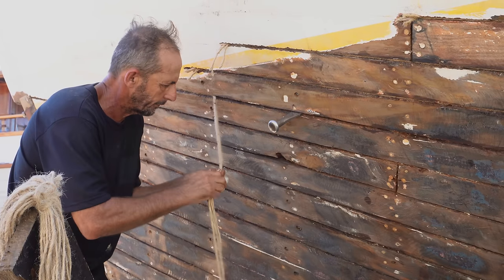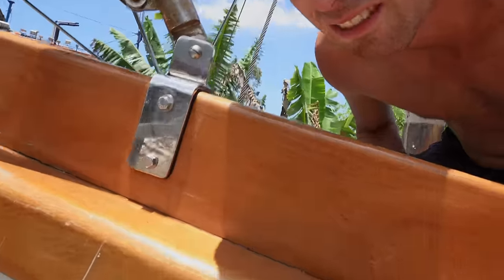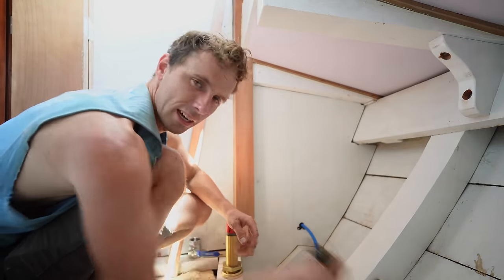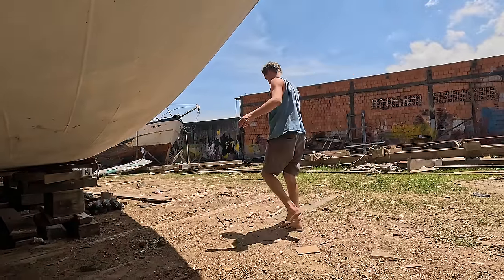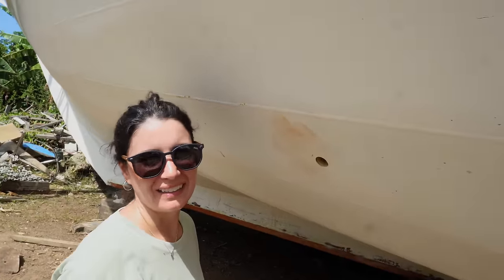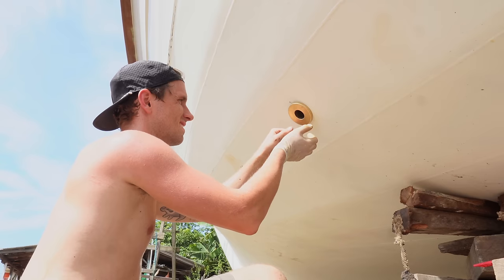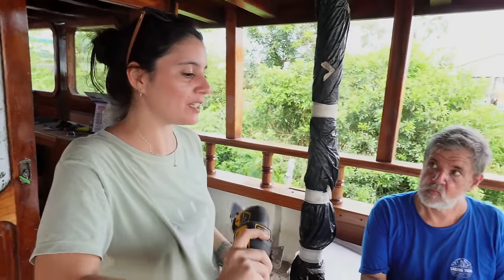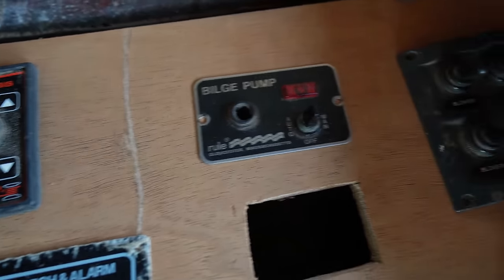Drilling important holes in a 2 inches wooden boat's hull — Sailing Yabá 177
In this episode of our boat restoration, we drill our toilet's thru-hulls, caulk the last plank together with the keel, start working on the panel of our bilge-pumps switches and get the visit of a very adventurous friend. We hope you enjoy it!